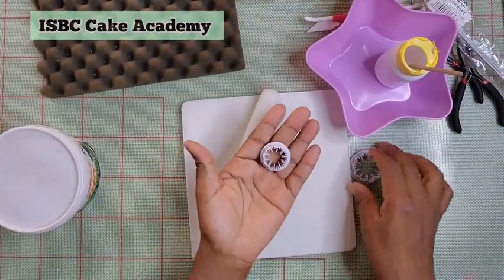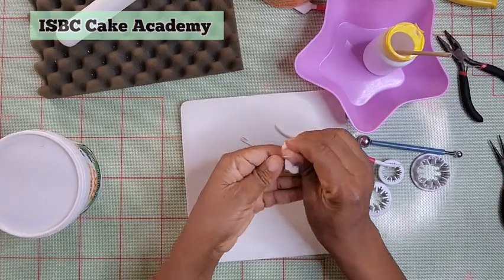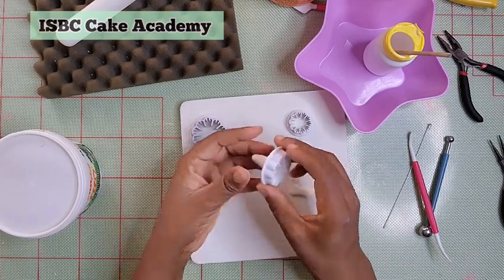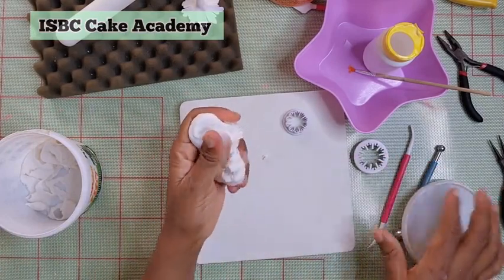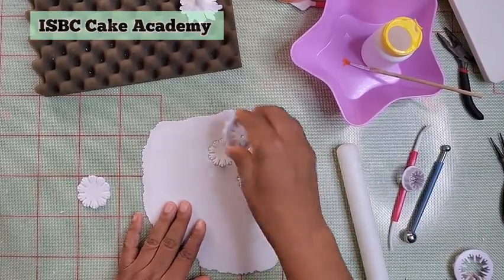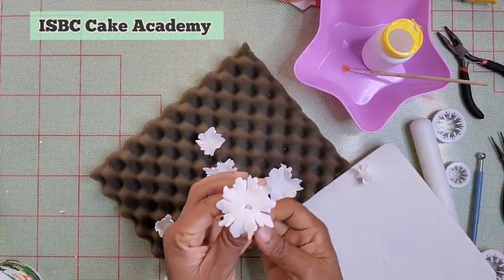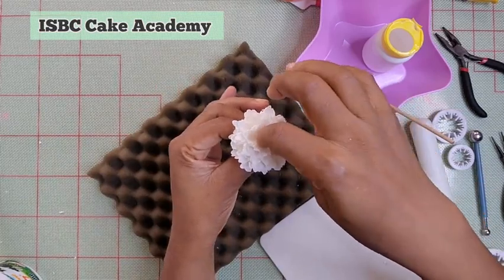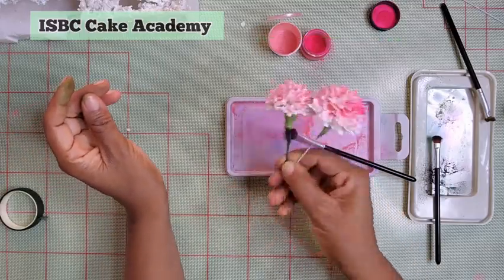How to make Sugar flower carnations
Lets make sugar flower carnations . It is a simple and quick  flower you can make.

🌸Gumpaste
🌸Set of carnation cutters
🌸foam pad
🌸balling tool
🌸florist wire 18”
🌸sugar glue
🌸corn flour
🌸modeling tool
🌸pink, green  petal dust
🌸brushes

We make life easy for bakers 😊.
Would you like to order for sugar flowers for your cake projects?
We deliver sugar flowers across Nigeria.

Start your sugar flower journey in our online flower sugar class
The class is hosted on Telegram and you get access to the class immediately by paying through this link

Sugar flower factory
Introducing Sugar Flower factory, an online class that teaches you how to make sugar flowers and wafer paper flowers from the comfort of your cake studio.

Every baker ready to make premium cakes and get premium customers should take this class.

This class takes bakers a notch higher into the world of making sugar flowers

For questions about our online classes . Click our WhatsApp link 👇🏼👇🏼

𝙀𝙥𝙝𝙚𝙨𝙞𝙖𝙣𝙨 2:10
𝙁𝙤𝙧 𝙬𝙚 𝙖𝙧𝙚 𝙂𝙤𝙙’𝙨 𝙝𝙖𝙣𝙙𝙞𝙬𝙤𝙧𝙠, 𝙘𝙧𝙚𝙖𝙩𝙚𝙙 𝙞𝙣 𝘾𝙝𝙧𝙞𝙨𝙩 𝙅𝙚𝙨𝙪𝙨 𝙩𝙤 𝙙𝙤 𝙜𝙤𝙤𝙙 𝙬𝙤𝙧𝙠𝙨, 𝙬𝙝𝙞𝙘𝙝 𝙂𝙤𝙙 𝙥𝙧𝙚𝙥𝙖𝙧𝙚𝙙 𝙞𝙣 𝙖𝙙𝙫𝙖𝙣𝙘𝙚 𝙛𝙤𝙧 𝙪𝙨 𝙩𝙤 𝙙𝙤.